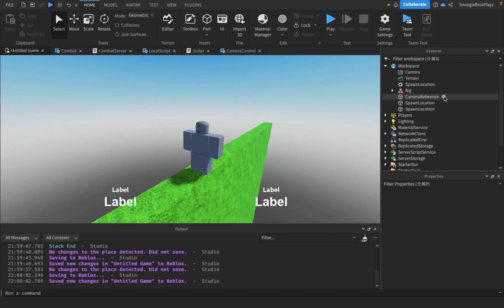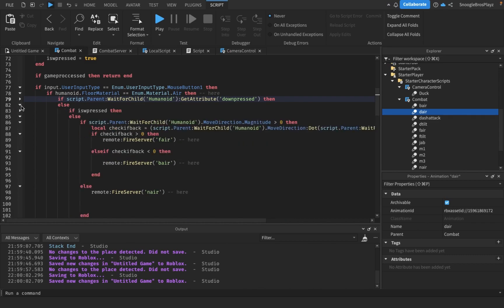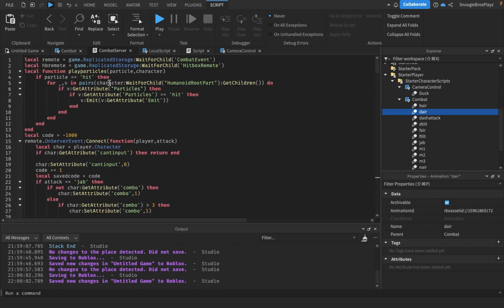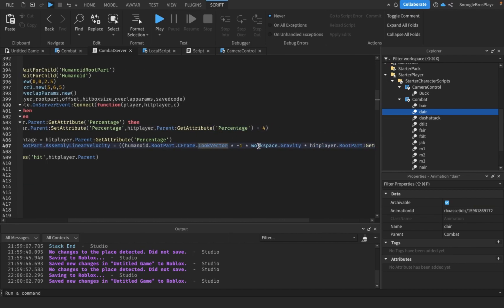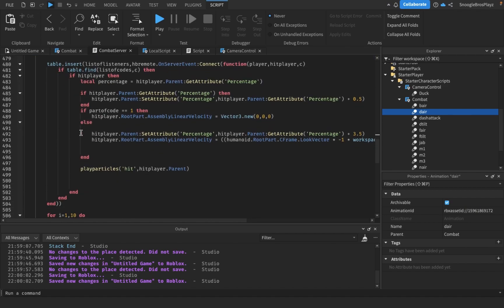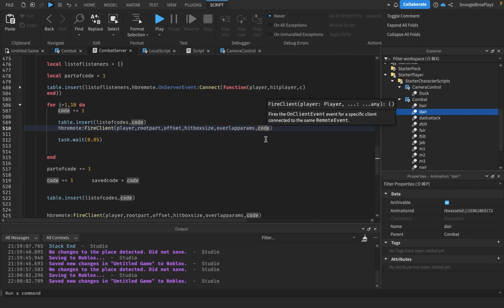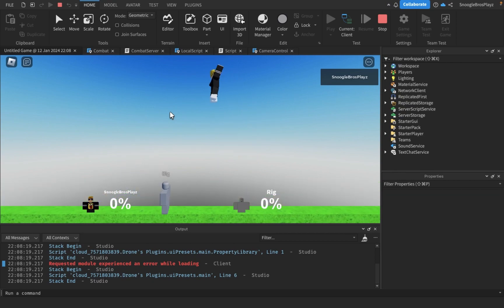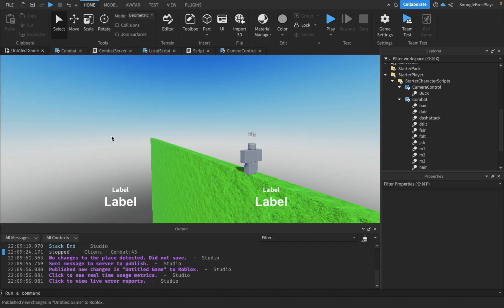Super Smash Bros in Roblox Studio Tutorials Part 9: Down Air and Back Air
Hi im the guy that makes pizza tower in roblox studio tutorials and the guy thats making crossovers

ima just quickly explain crossovers which is a game im making

Crossovers is a roblox studio that I am making which is basically a fighting game where you play with characters from other roblox games. The characters are characters from popular roblox games.

this tutorial Kinda based off super smash bros ultimate mario